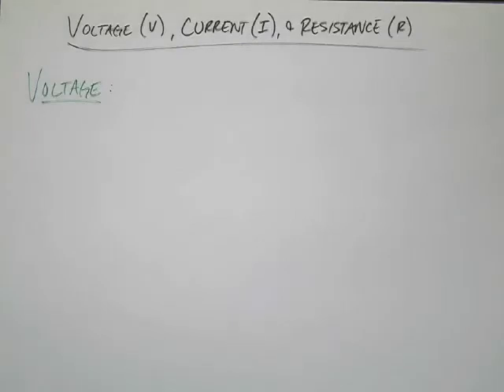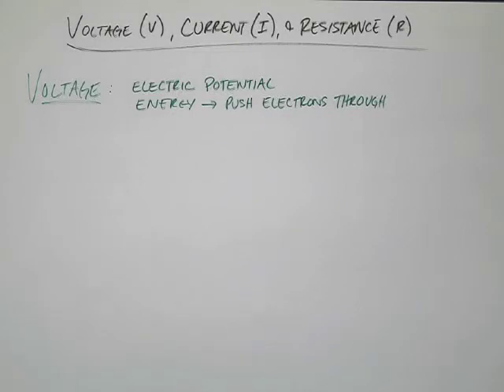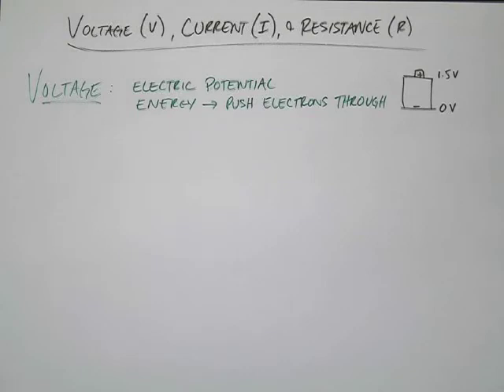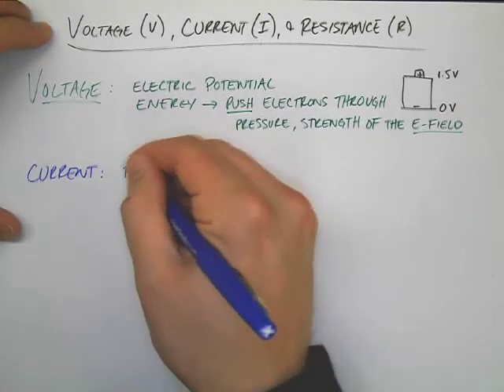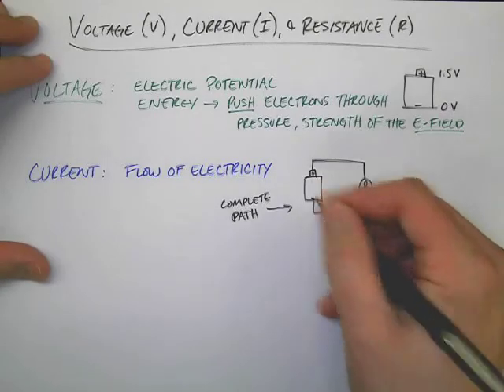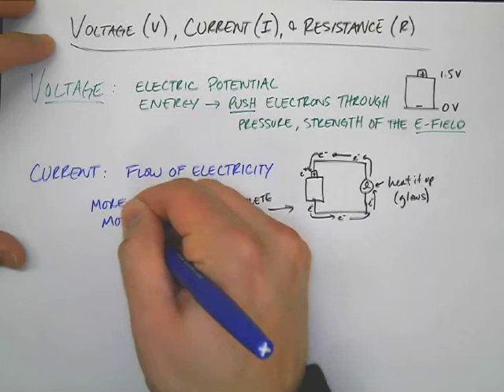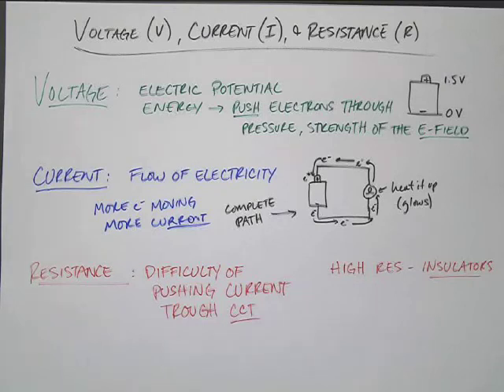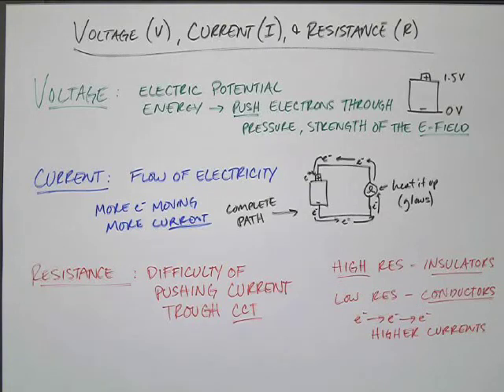10 11 Voltage, Current, and Resistance